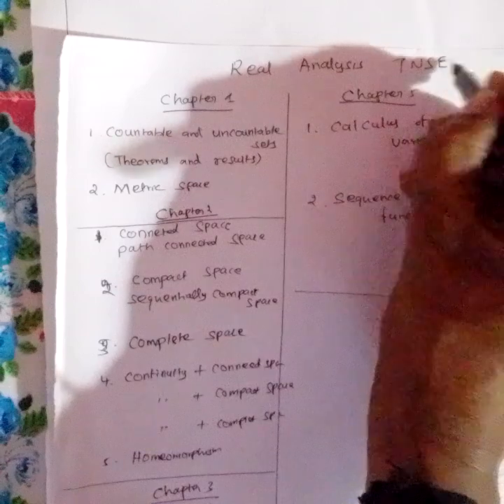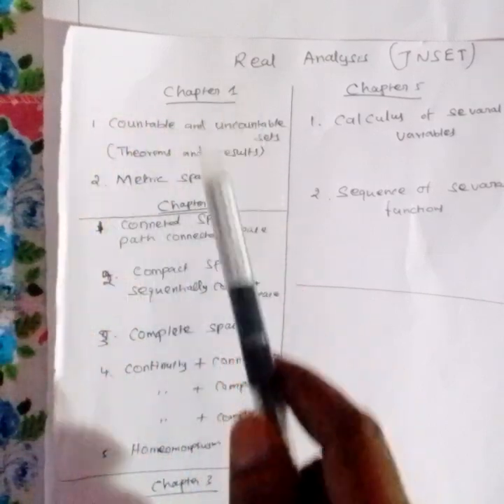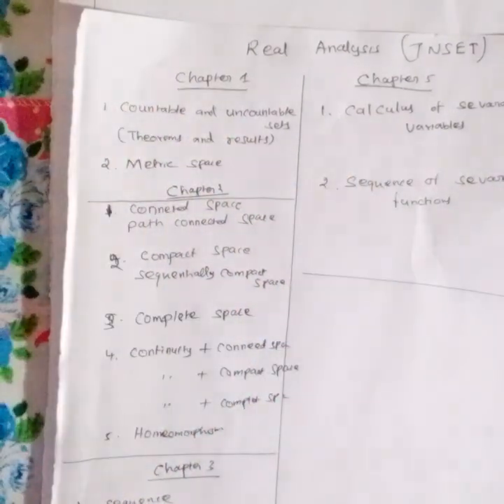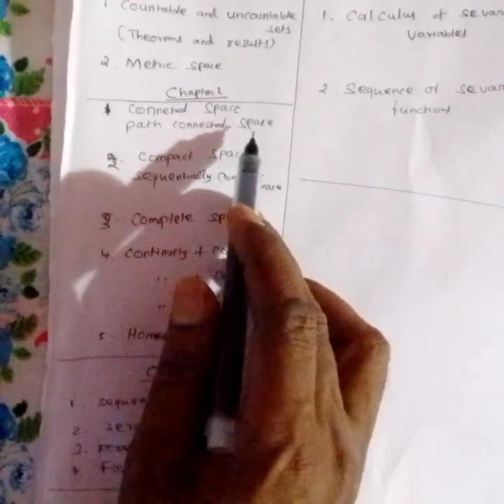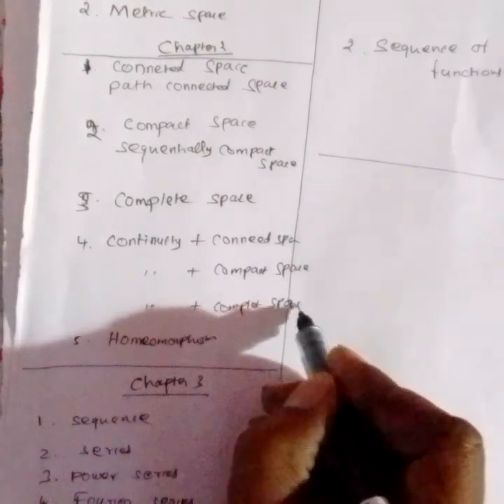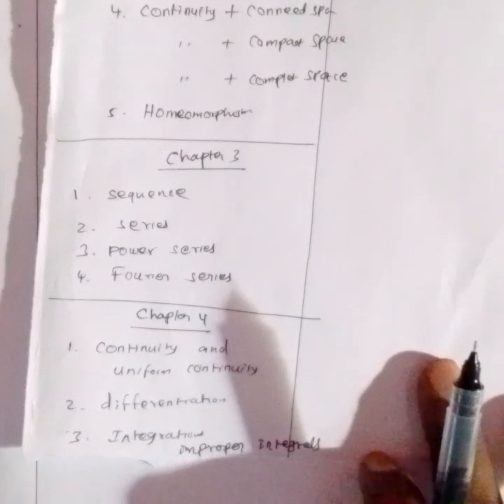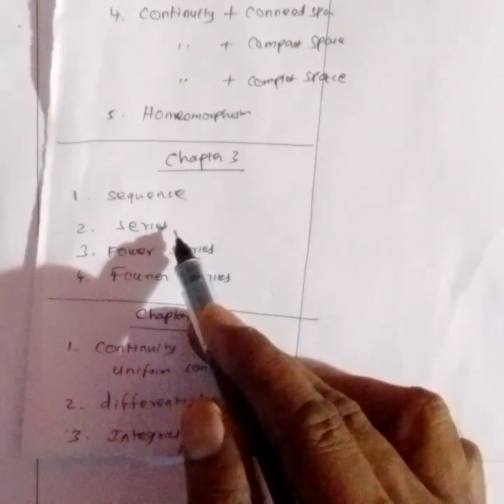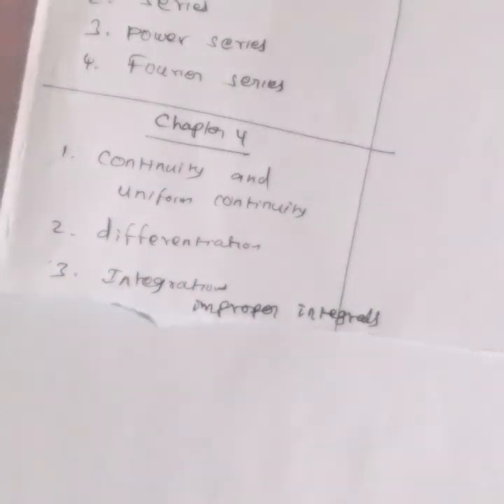TNSET 2024/ PAPER-2/ MATHEMATICS /REAL ANALYSIS/ COUNTABLE, UNCOUNTABLE SETS.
We uplode  videos  for CSIR, GATE,TNSET  maths exams and related all maths exams in my  youtube  channel.  We discuss all topics in ALGEBRA,LINEAR ALGEBRA, Real ,complex  ,functional ANALYSIS,  Topology,  ODE and PDE,Numerical analysis,  OR. PDE, ODE. I want to share my mathematical thoughts with you. We will welcome your suggestion  to study maths in proper  way. Main reason to start this youtube  channel  is that Teach maths  with effective without error. Error  in maths teaching is not acceptable  in any way.Lot of mathematicians  gave more informations  to use.So we protect  their ideas and extend  their  thoughts.